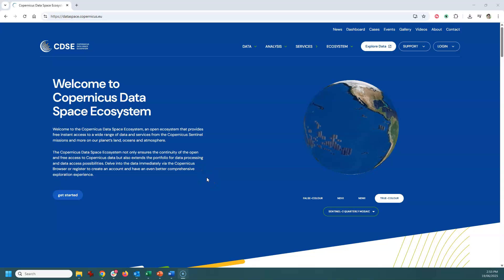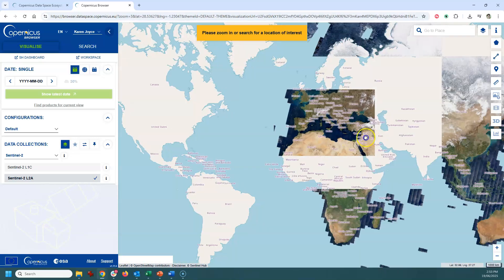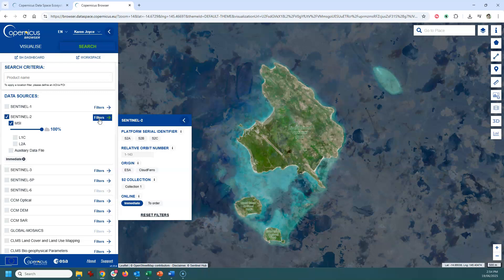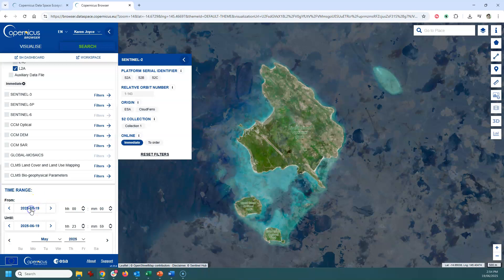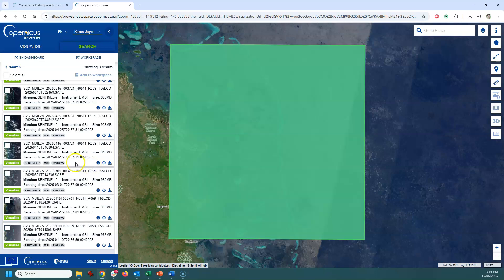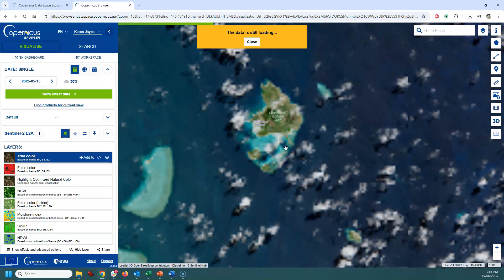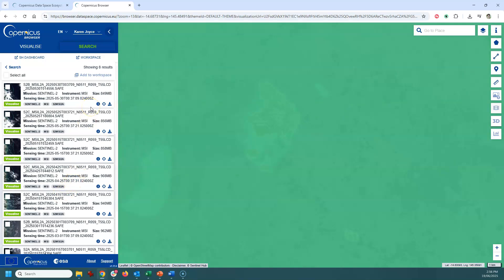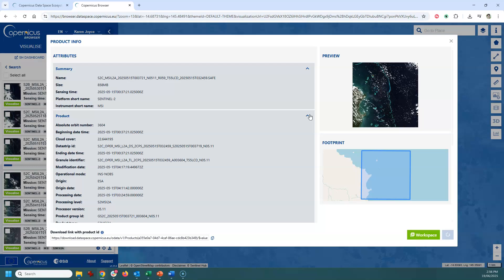Downloading Sentinel satellite data from the Copernicus browser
After you've unzipped the data, go into the folder / granule / image ID /  img_data / and then select the 10, 20, or 60 m resolution product folder